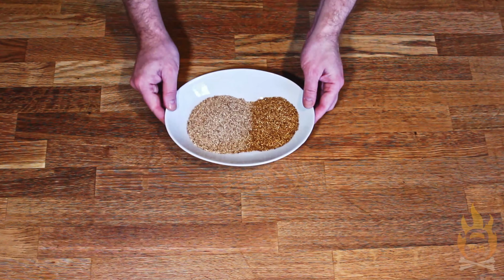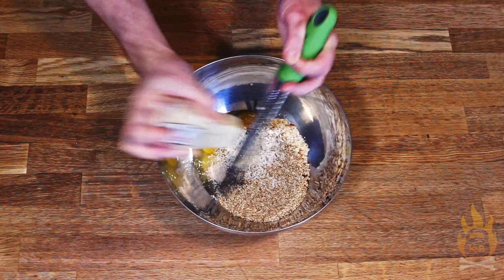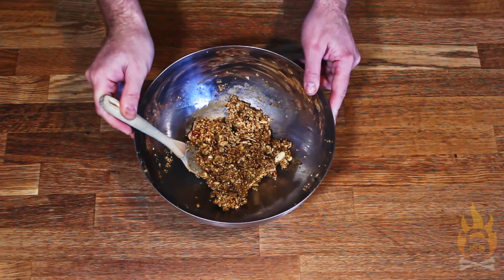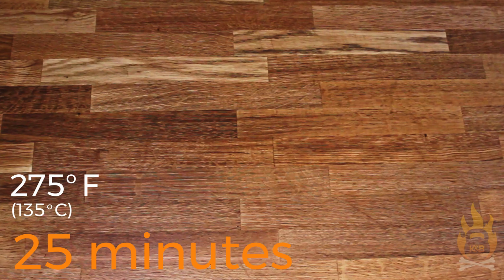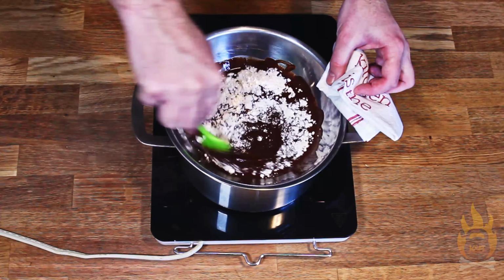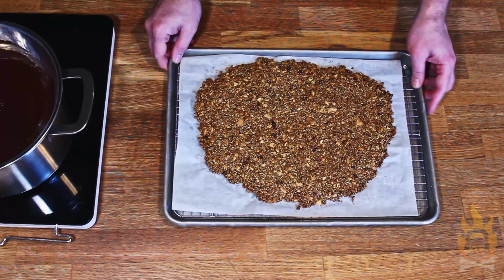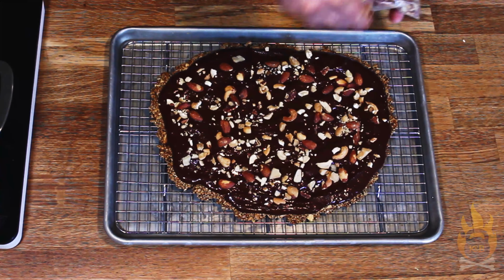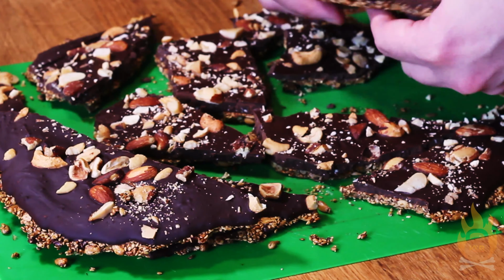S01:EP29 - Seedy Nutty Chocolate Bark (Sugar Free, Low-carb, Keto Chocolate Bark)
Of all the things that people miss when they decide to go low-carb and/or keto, for many the most tempting are sweets, especially around the winter holidays.  Opportunities to “cheat” with high-sugar foods are around every corner, lurking beneath every sprig of mistletoe, behind every ornately decorated tree.

This delicious dessert will be your secret weapon.

Today, we’re making a sugar-free Seedy, Nutty, Keto Chocolate Bark.

You’ll need:

Sesame seeds
Flaxseeds
Pine nuts
Sunflower seeds
Almond flakes or slivers
Pecan chunks
Chia seeds
Psyllium husk powder
Eggs (we used two)
Parmesan cheese
Water
Cinnamon
Erythritol sweetener (powdered/confectioner’s version)
Coconut oil
Unsweetened baking chocolate
Mixed nuts (for topping)

Enjoy your Seedy, Nutty, Keto Chocolate Bark!